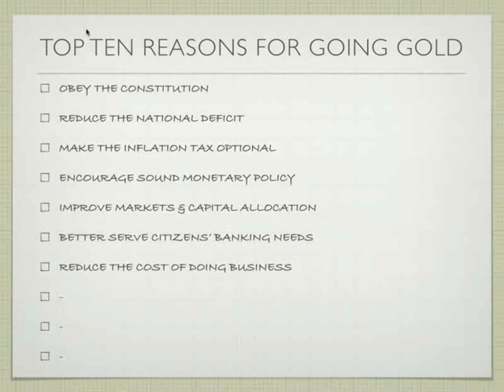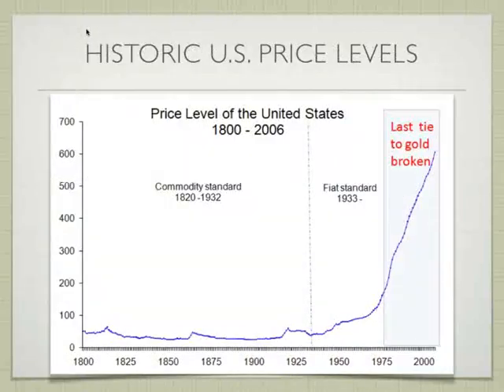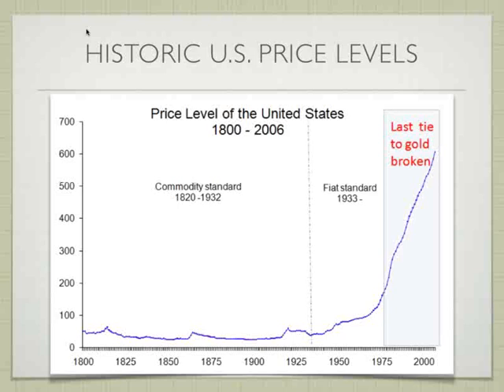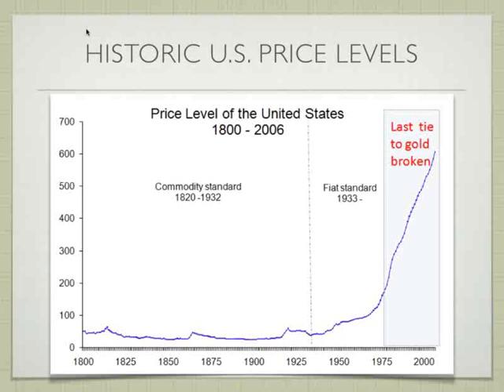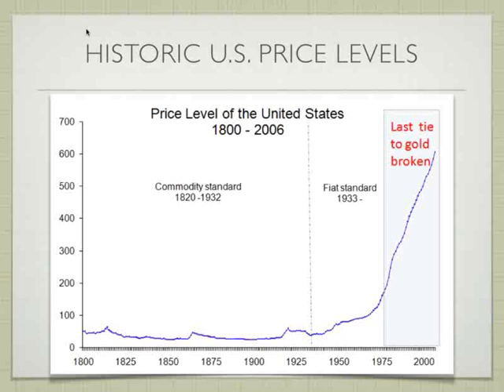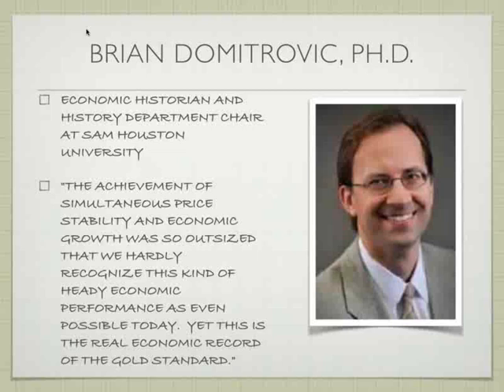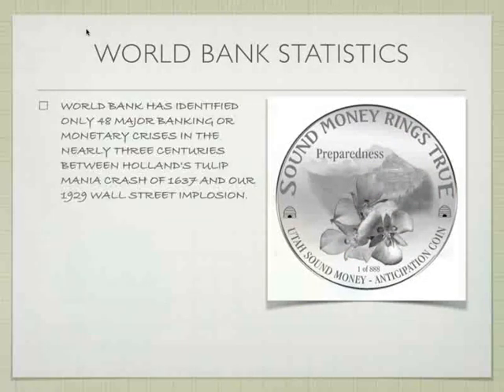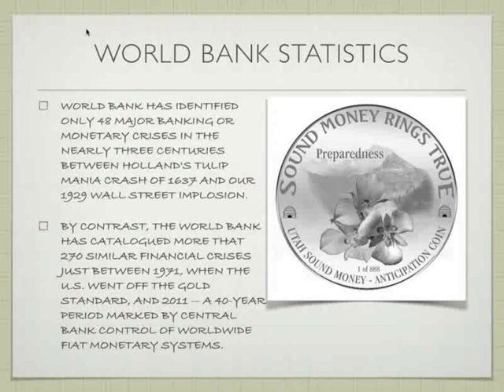Reason 7 Reduce the Cost of Doing Business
Your invited to watch the next video in our going for gold series. Central Bank control has a history of 270 financial crisis over the last 40 years. vs 48 between 1637 and 1929.  WHY?